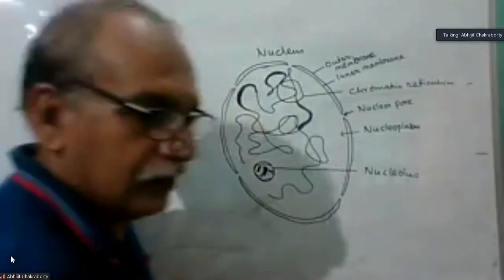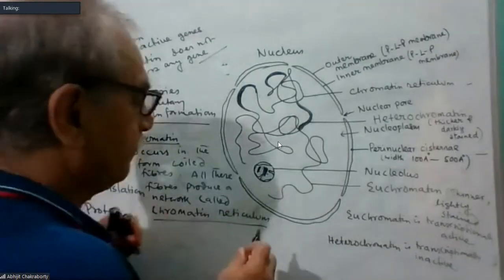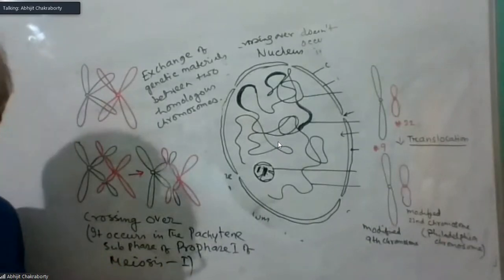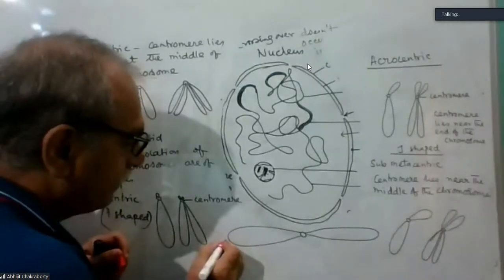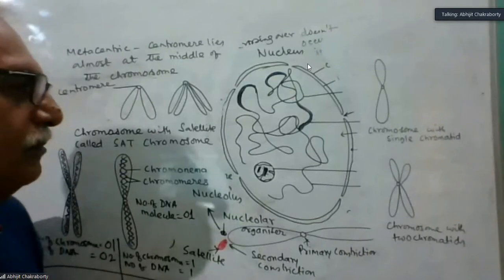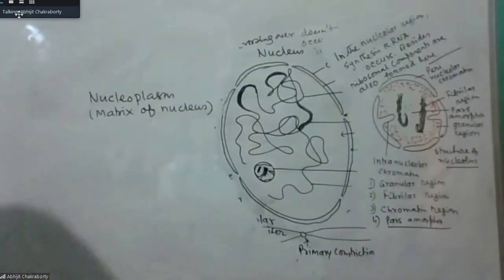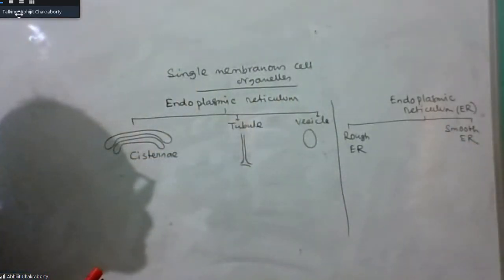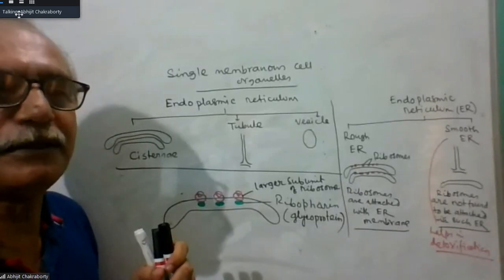BIOLOGY CLASSES CLASS 11 Rec 0033 CELL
THIS IS A CLASS OF BIOLOGY CELL CHAPTER CLASS 11. NOW I AM GOING TO UPLOAD MORE VIDEOS ON BIOLOGY, CHEMISTRY AND MATH AND PHYSICS OF CLASS 11 FIRST AND THEN CLASS 12